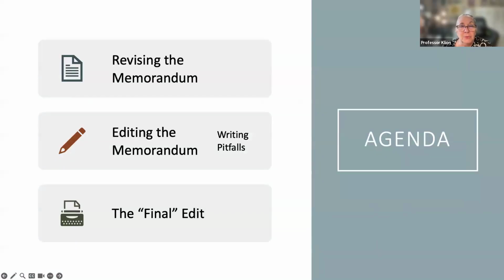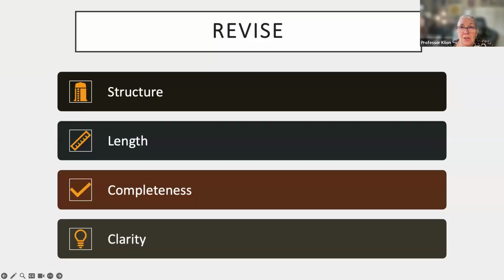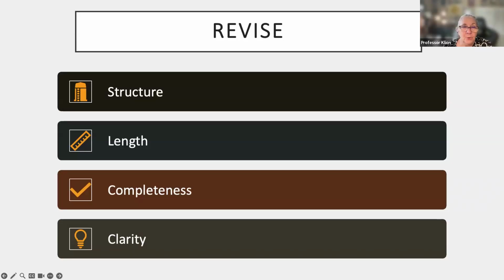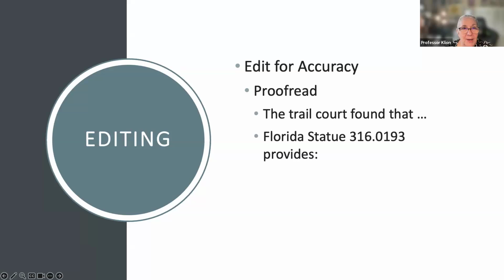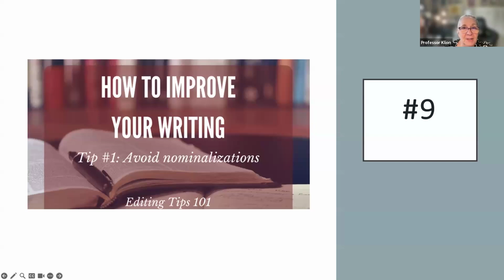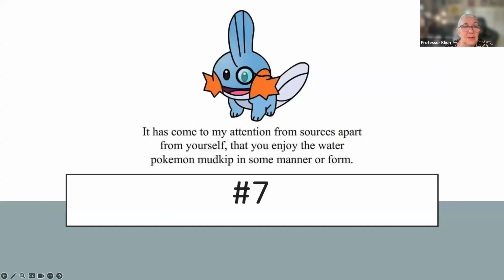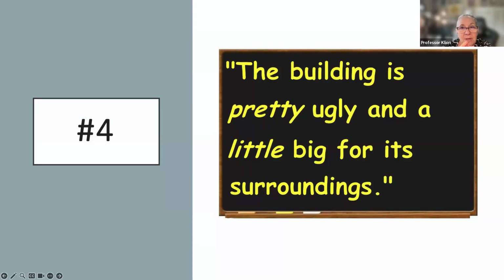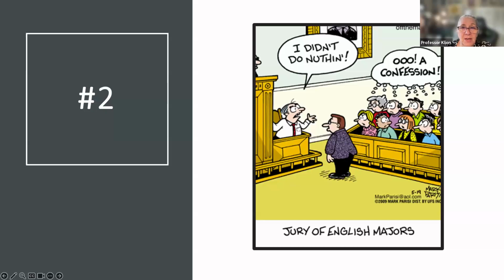Revising & Editing your Memorandum